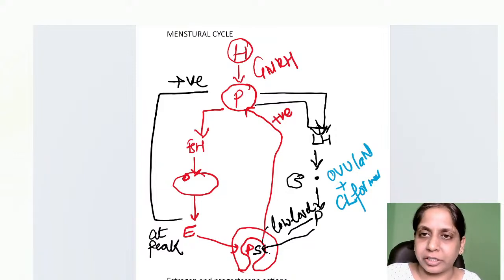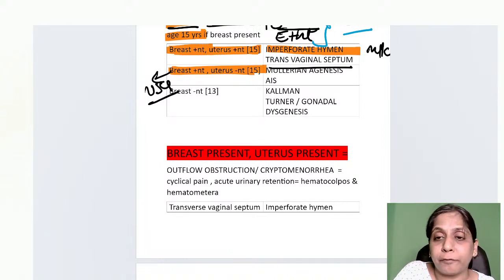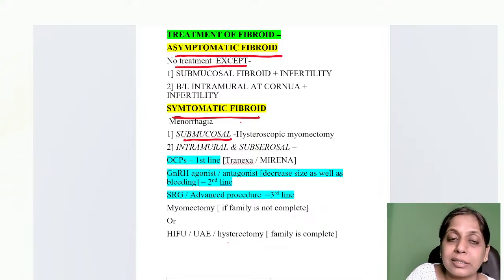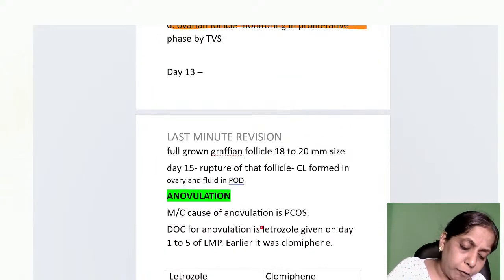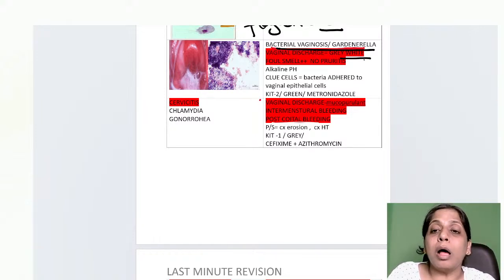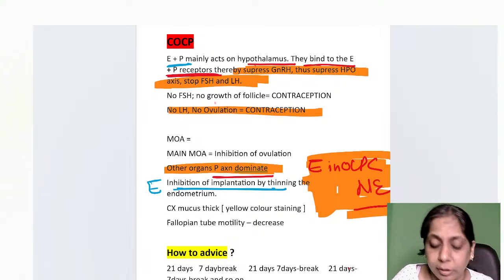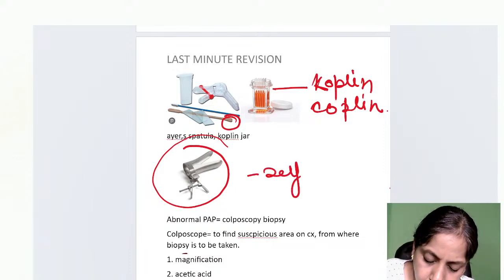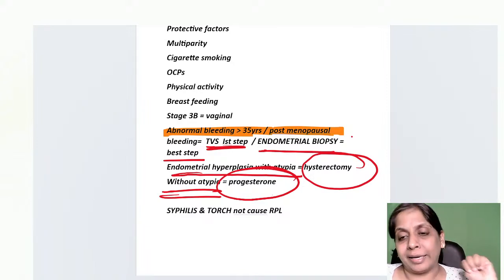FMGE JULY 2023 LAST MINUTE GYNECOLOGY